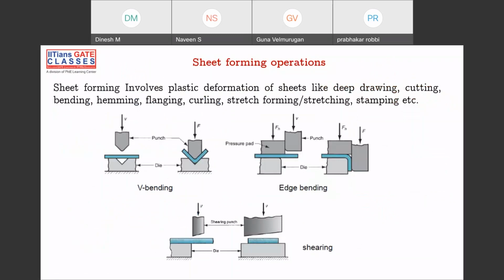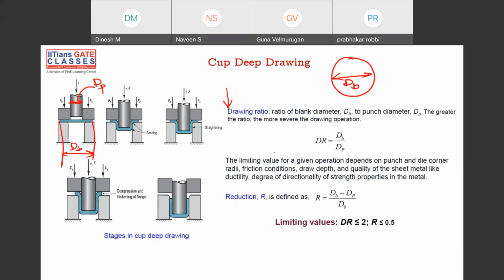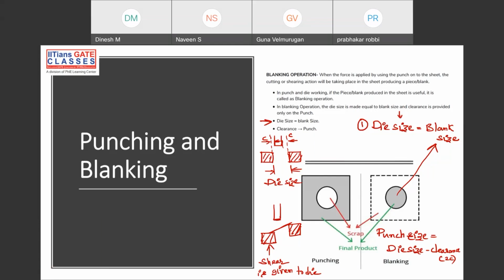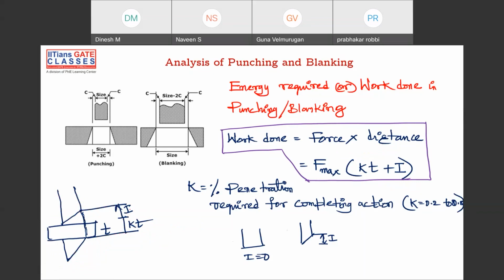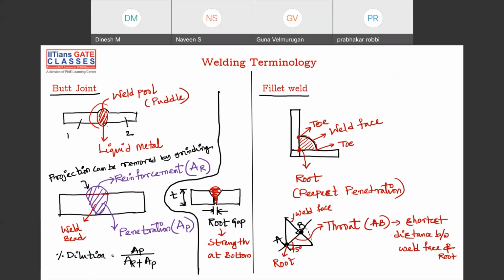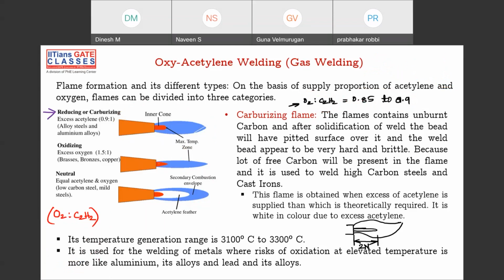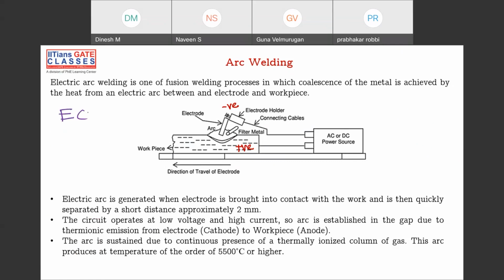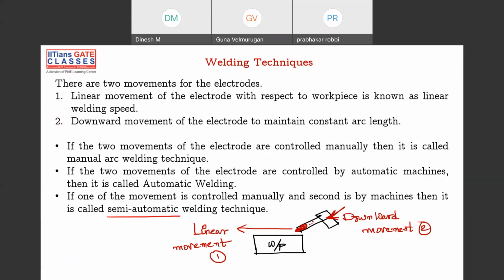Manufacturing and Industrial Engineering L9 | GATE/PSU Mechanical Engineering Lectures | GATE ME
✅Salient Features
Regards,
Team IGC